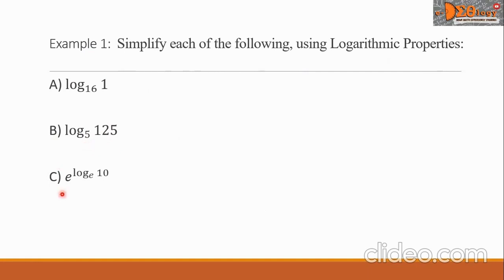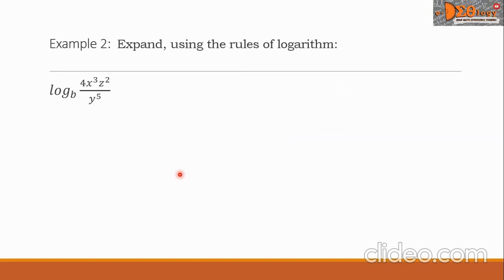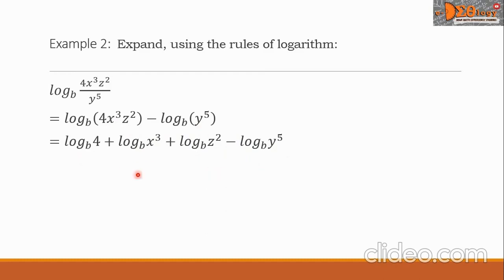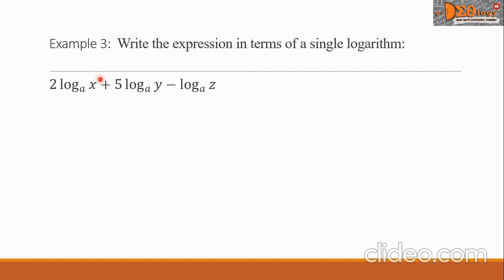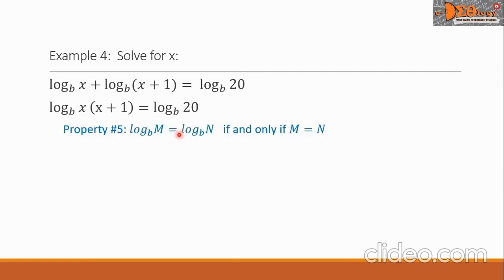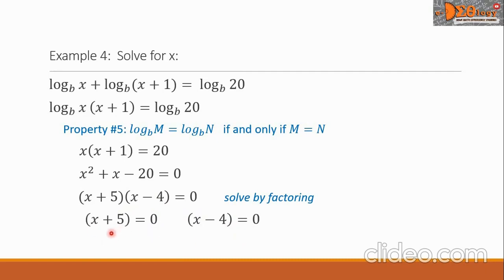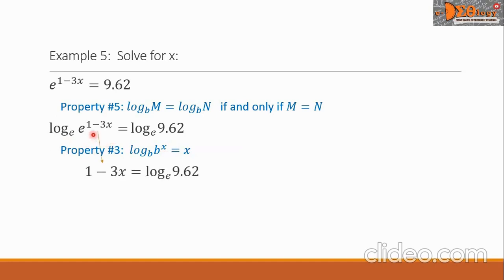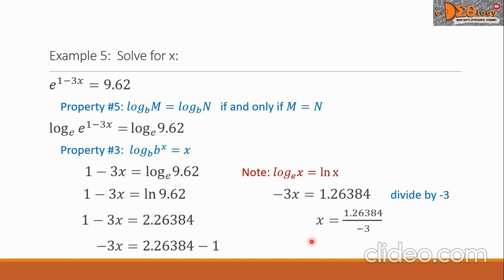Logarithmic Functions: More Sample Problems